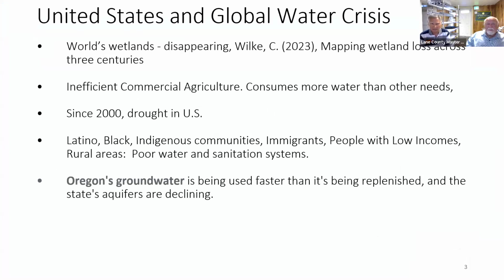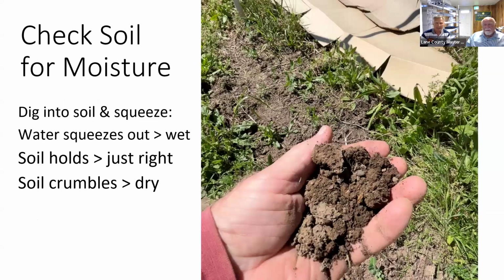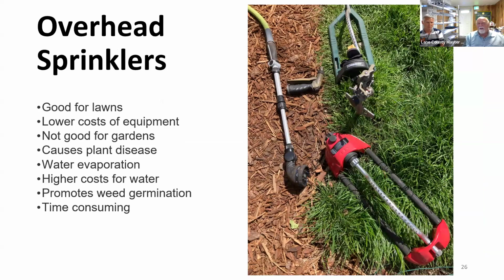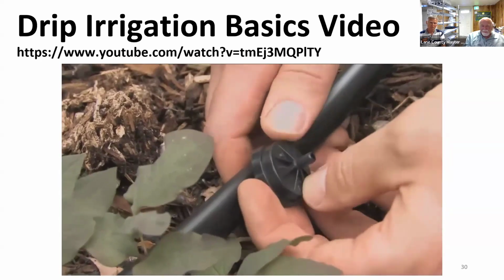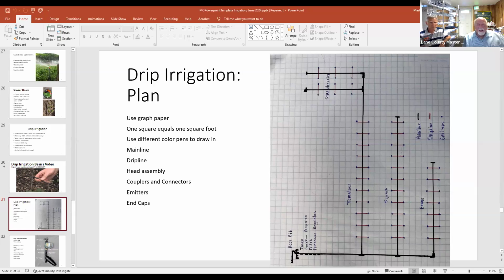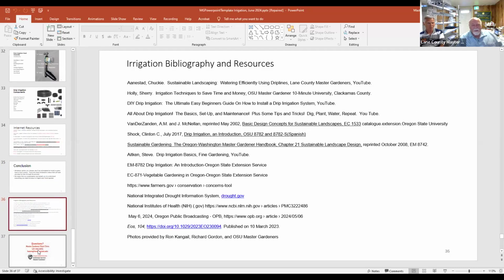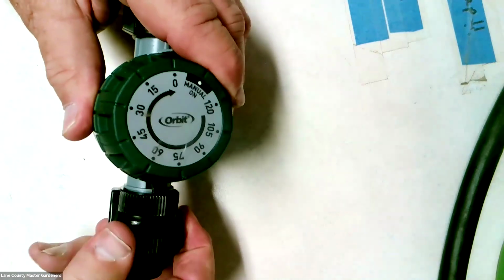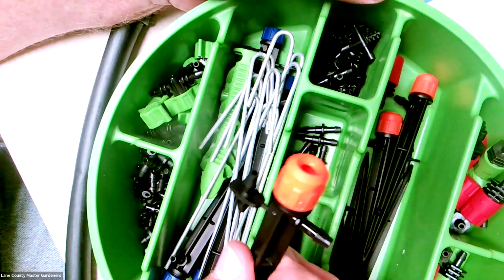Irrigation for Vegetable Gardens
This series will introduce you to the joys of growing your own edible garden. Whether you are thinking about growing your first edible garden or you are more experienced, you will gain valuable knowledge from these classes. In March you will learn the basics of creating a garden plot and maintaining it through the summer. In April the focus will be on how and when to start your plants from seed. The talk in May will provide you with tips and techniques of growing your edible garden on a budget. Irrigation will be the subject of the June talk. Starting a fall/winter vegetable garden will be the topic of the July discussion. Finally, in August the focus will be on growing culinary herbs. Please join us for this series on growing your edible garden!

This series of talks will be given by OSU Lane County Master Gardeners who are part of the Edible Gardening group. Members of this group have had years of experience growing our own vegetable and herb gardens. We look forward to sharing our experiences and knowledge with you and helping you to grow your own successful edible garden.

Resources
Lane County Master Gardener plant clinic/helpline
996 Jefferson St, Eugene, OR